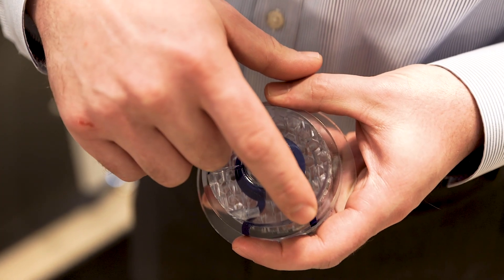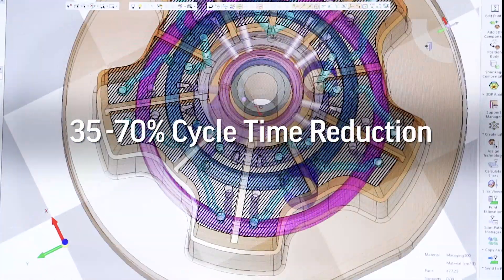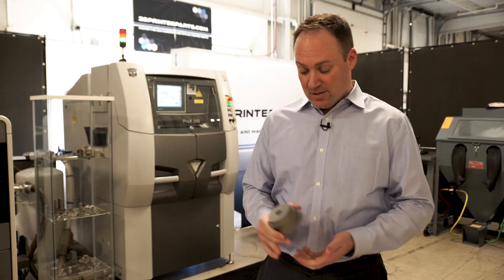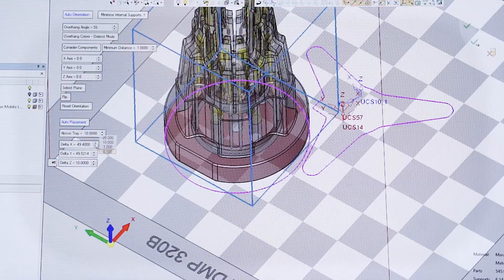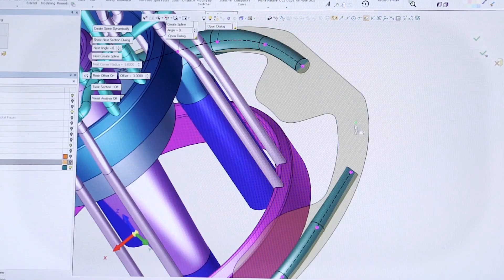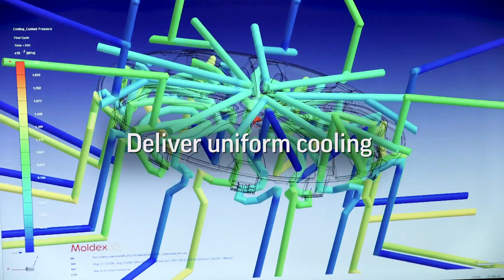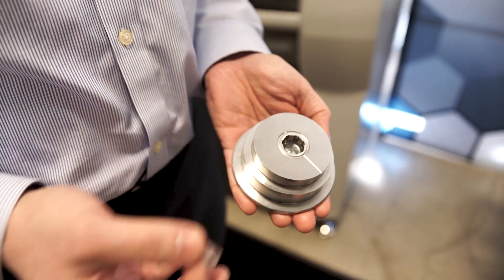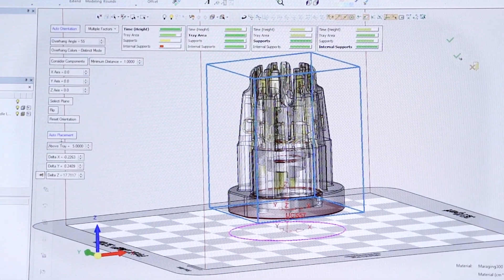Conformal Cooling Design for Injection Molds with 3DXpert and Metal Additive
Get a better look into how Scarlett Inc.’s expert engineers leverage 3DXpert software and metal additive manufacturing to reduce injection molding cycle time by nearly 35%.